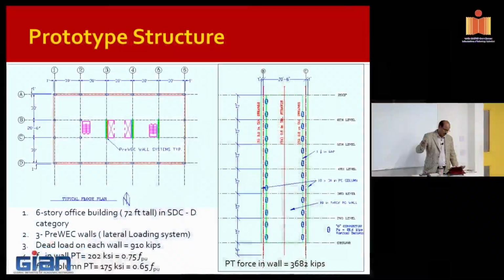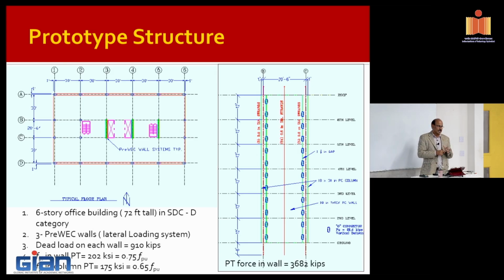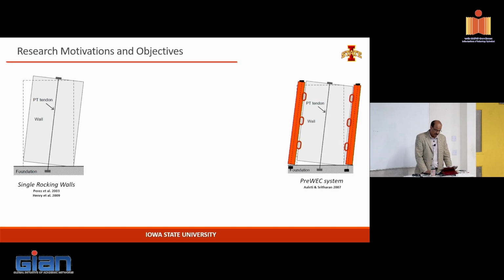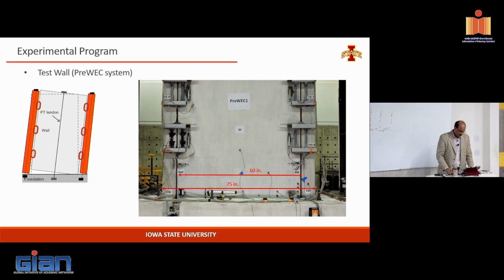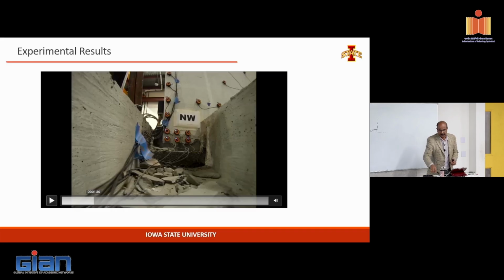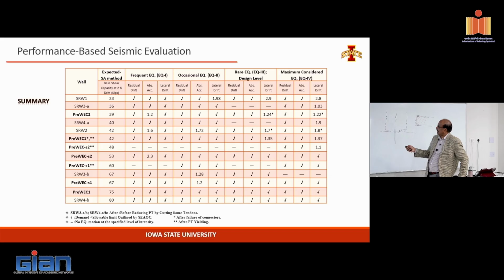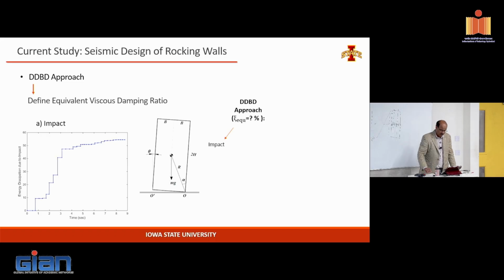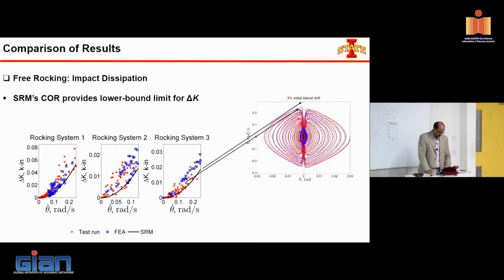L18 Recent Innovation s in Seismic Considerations of Precast Building